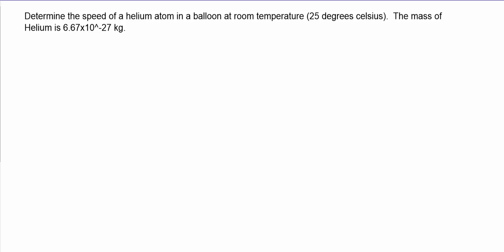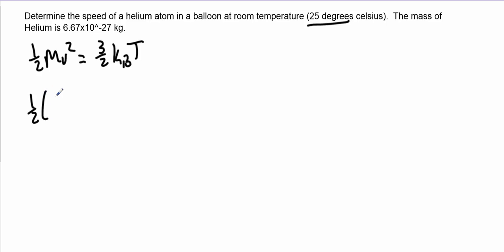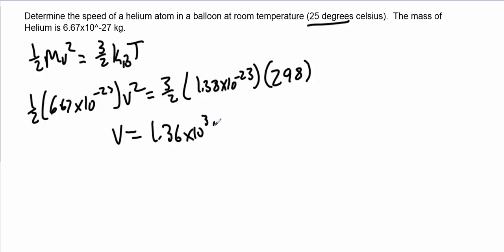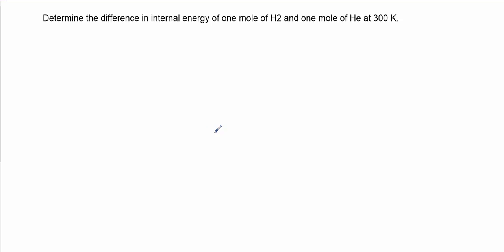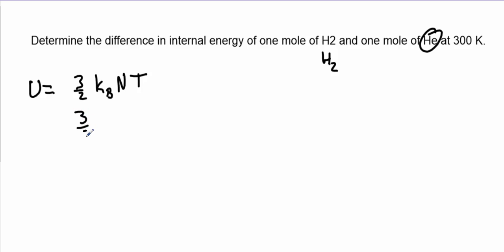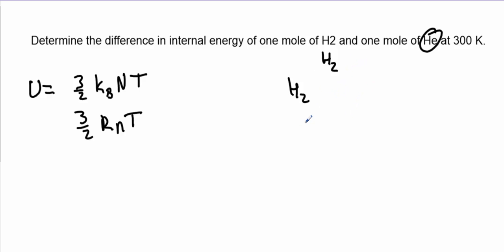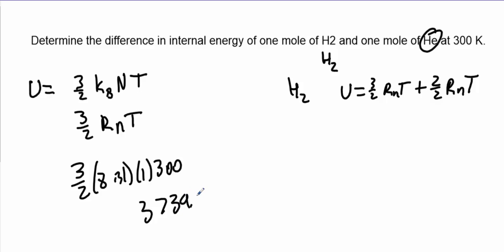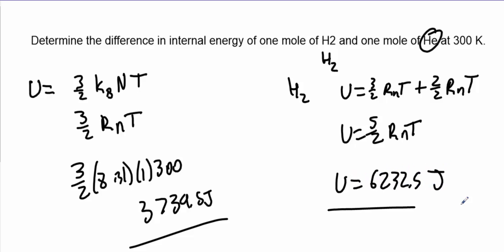4.3B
Example Problem K T G